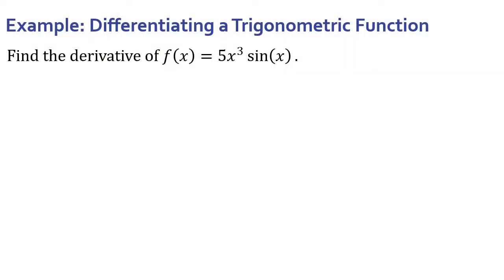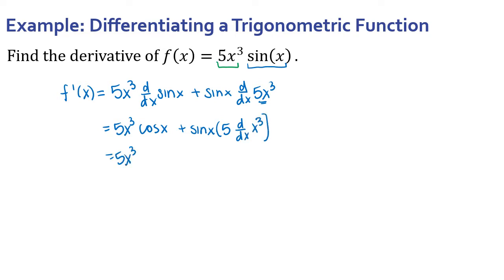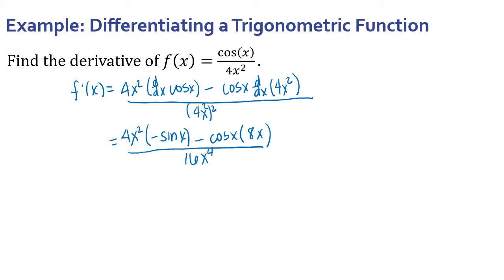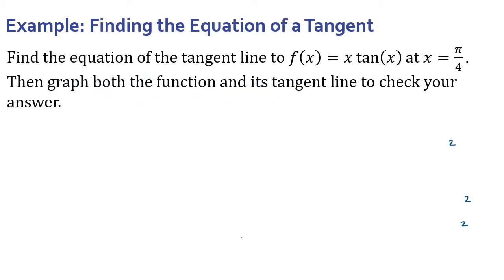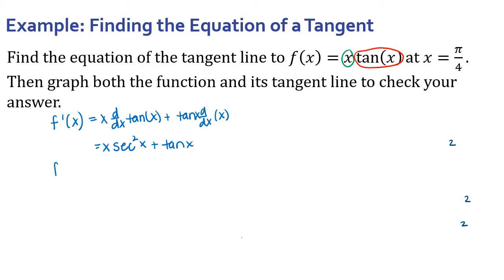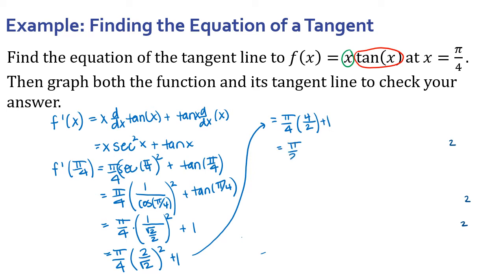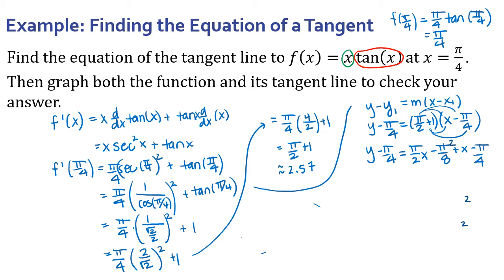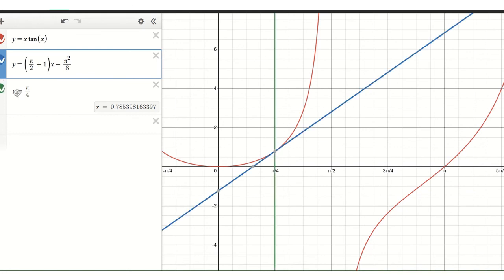Derivatives of Trig Functions Continued